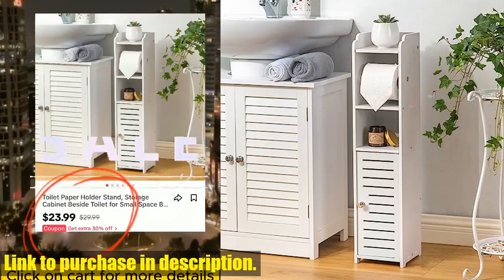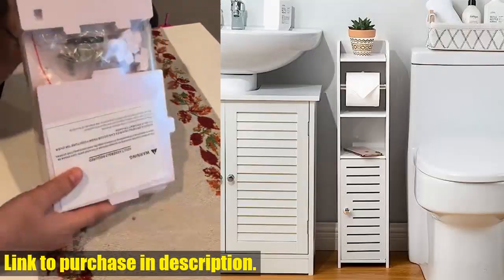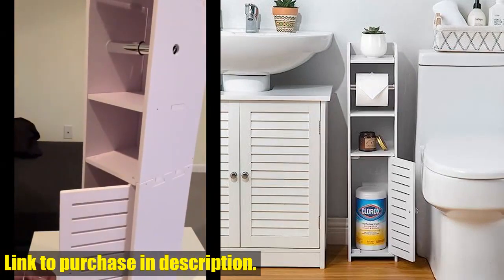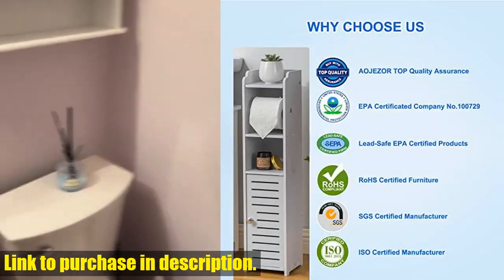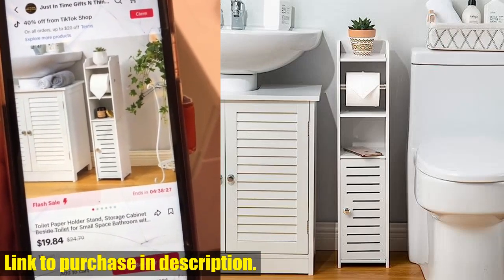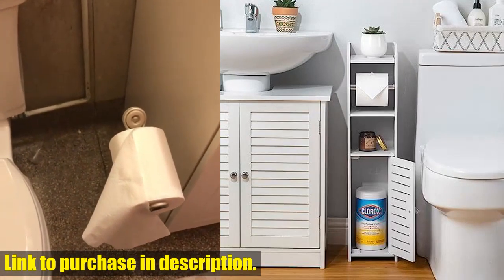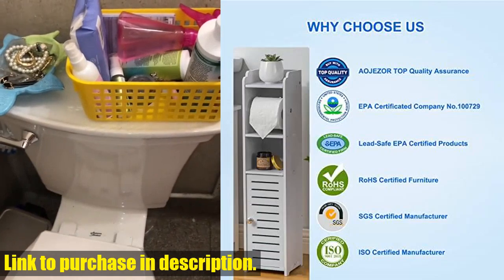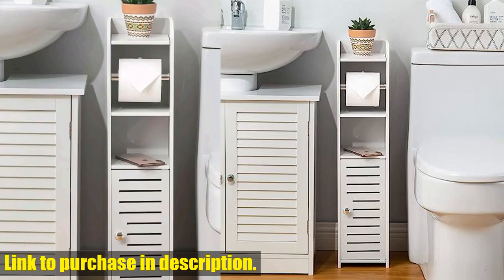Buy Toilet Paper Holder Stand, Storage Cabinet Beside Toilet for Small Space Bathroom with Toilet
Buy and Review Toilet Paper Holder Stand, Storage Cabinet Beside Toilet for Small Space Bathroom with Toilet Roll Holder, White by AOJEZOR on AMAZON Shop

Looking to declutter and organize your small bathroom space? Look no further than the Toilet Paper Holder Stand with Storage Cabinet by AOJEZOR. This space-saving cabinet not only holds your toilet paper rolls, but also provides additional storage for bathroom essentials. Made from waterproof PVC material, this cabinet is perfect for the bathroom environment, with raised feet to keep its contents dry and a slatted design for air circulation. With three open shelves and a shutter door to keep everything out of sight, this cabinet is the perfect solution for small bathrooms. And the best part? It's compact and wall-mountable, making it ideal for limited space. Say goodbye to clutter and hello to organization with the Toilet Paper Holder Stand by AOJEZOR.